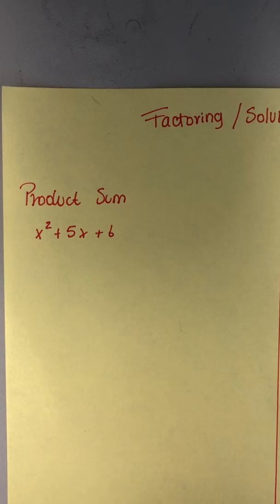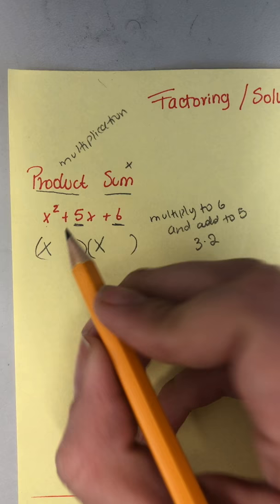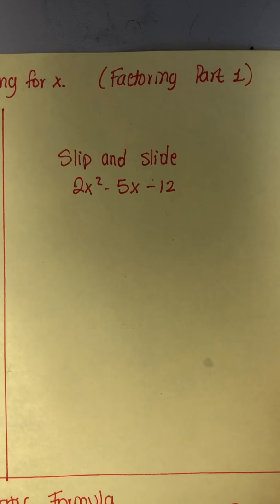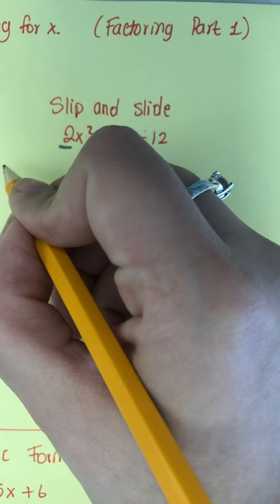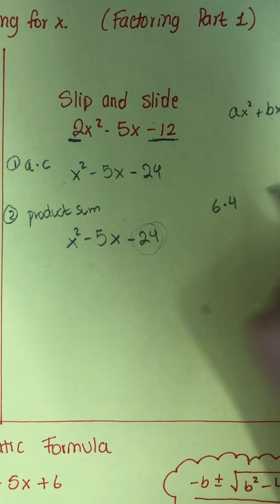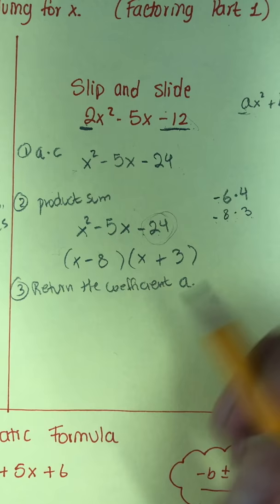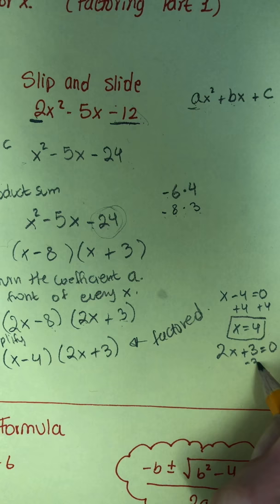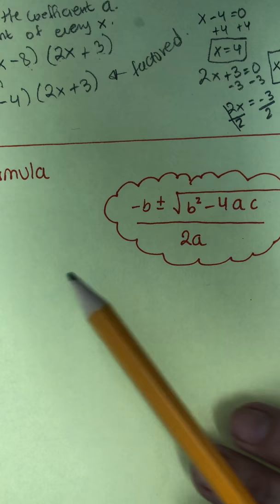Factoring Part 1